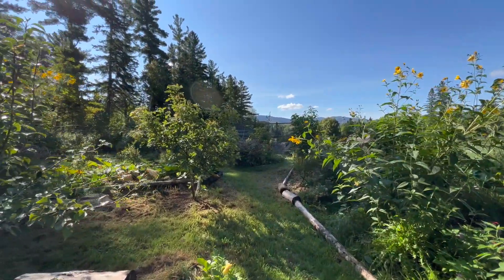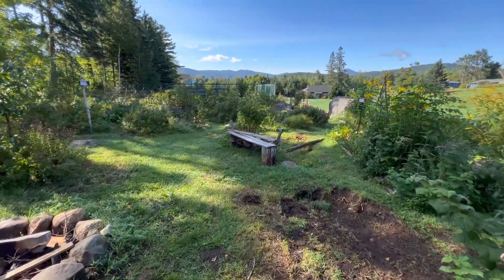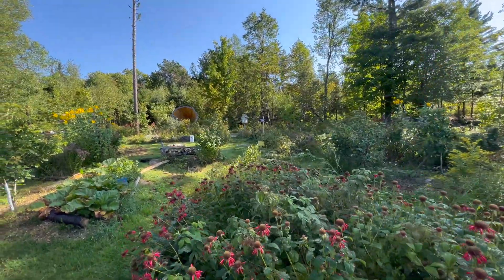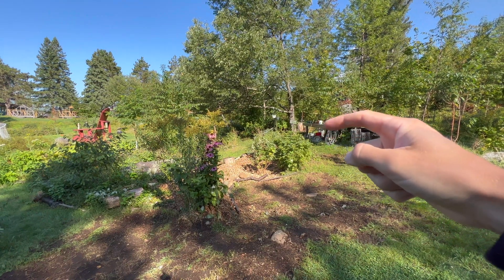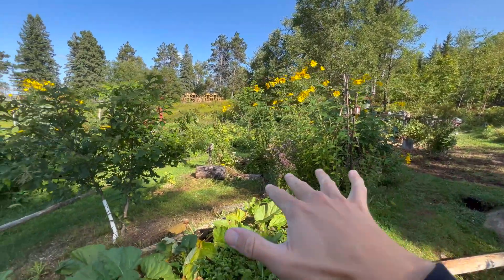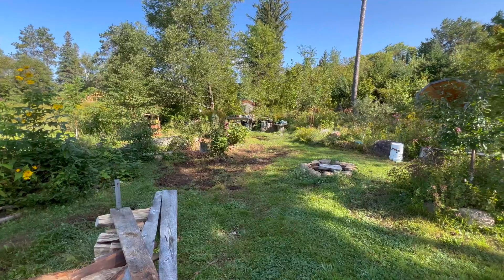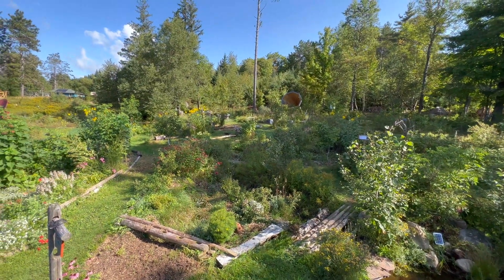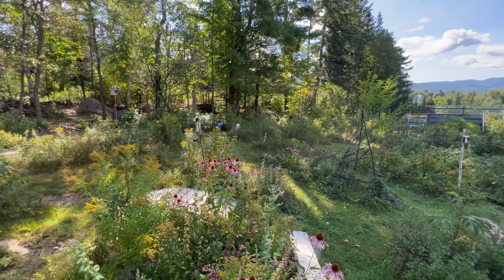Passive Irrigation System in the Forest Garden: Basins, Ponds, & Swales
Reworking an old drainage channel to retain water on the landscape rather than remove it.

The purpose of this work is to establish a low-maintenance food production system that engages the community in sustainable & ethical land management. It is intended to provide food / medicine / materials as well as provide interdisciplinary educational opportunities for people of all ages & backgrounds.

This work demonstrates more sustainable agricultural practices such as agroecology (agriculture that mimics natural ecological systems), permaculture (sustainable & self-sufficient design), regenerative agriculture (conservation approach that focuses on topsoil regeneration, biodiversity, improving water cycle, biosequestration, & mitigating climate change), agroforestry & silvopasture (integration of trees & shrubs with animals), organic agriculture (growing & processing food without the use of synthetic fertilizers & pesticides), and food sovereignty (the right to healthy & culturally appropriate food produced through ecologically sound & sustainable methods), among others.